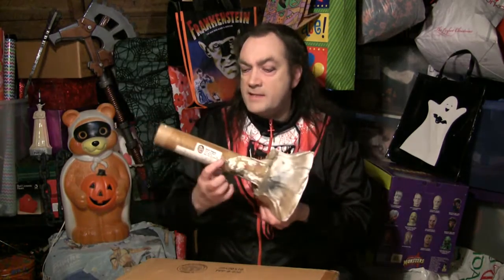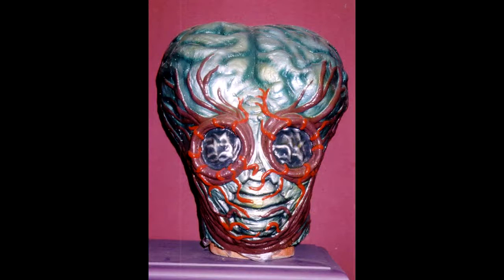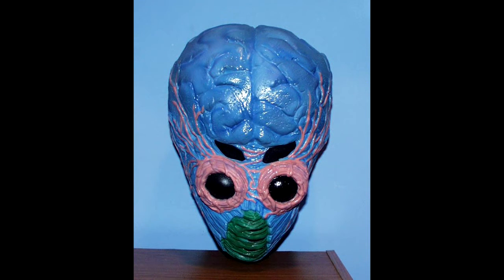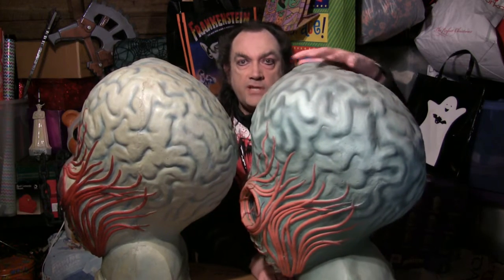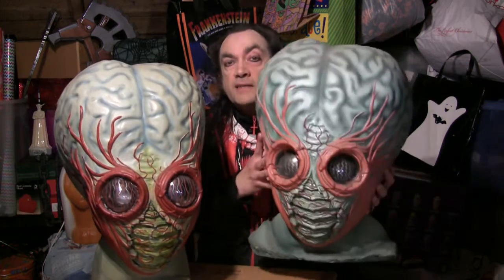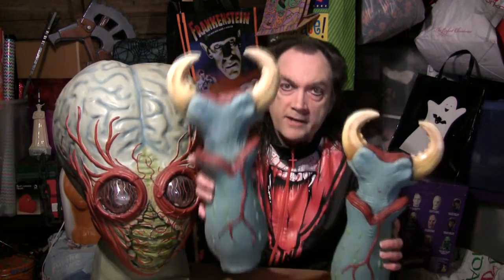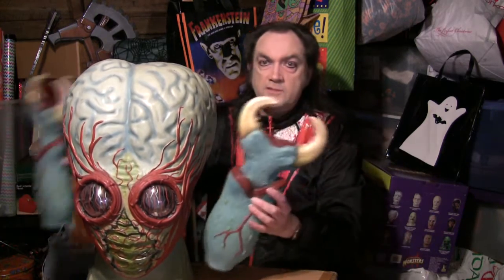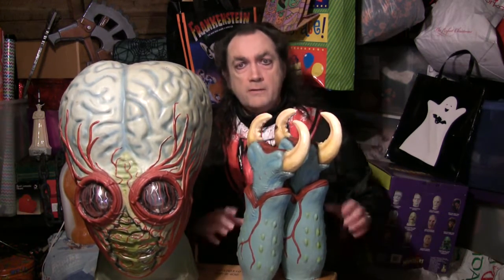Mask Fan Attic: Metaluna Mutant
As I was going to St. Ives, I Metaluna with seven wives...